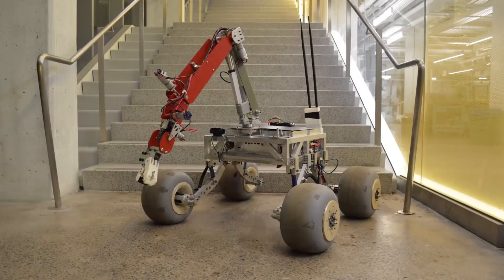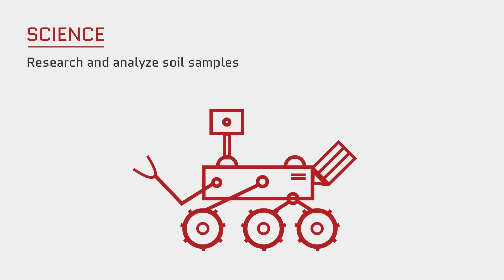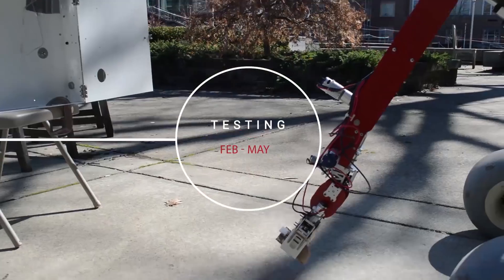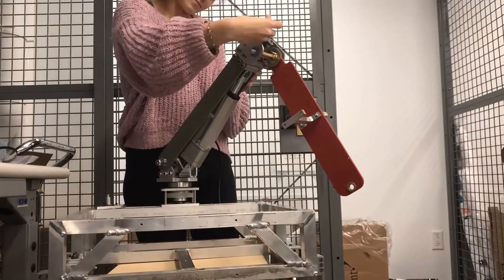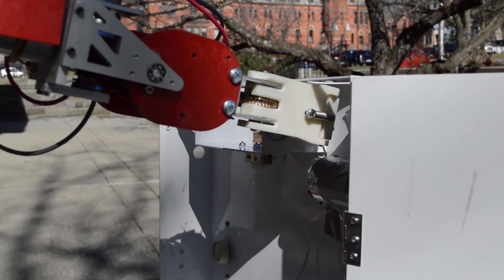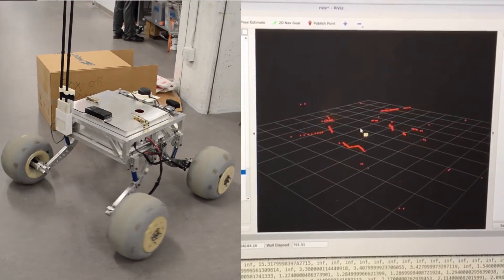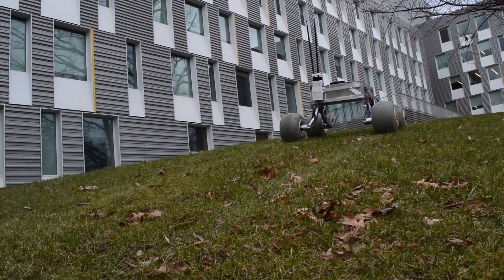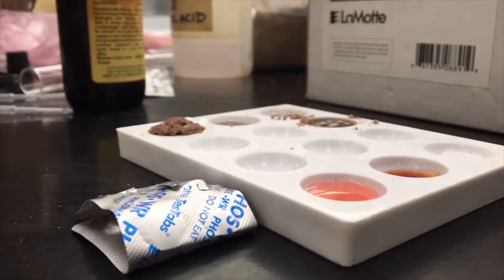Cornell Mars Rover - URC SAR 2018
Cornell Mars Rover (CMR)'s video for the University Rover Challenge's SAR 2018.